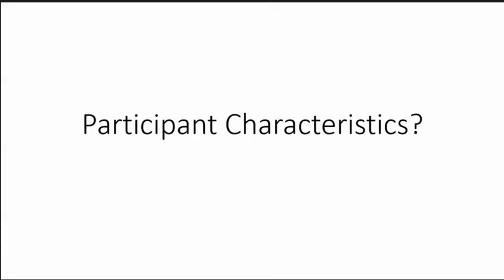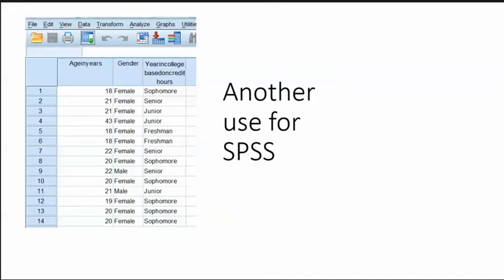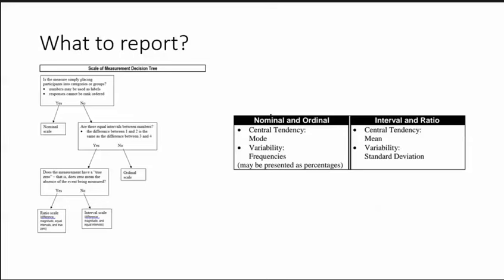8 1 Participants